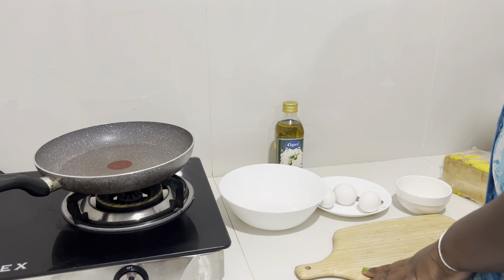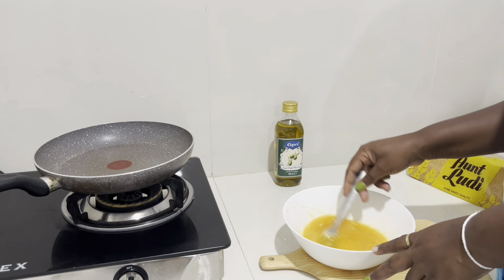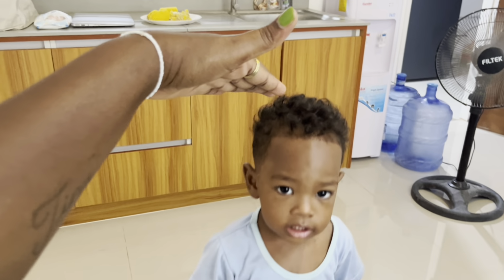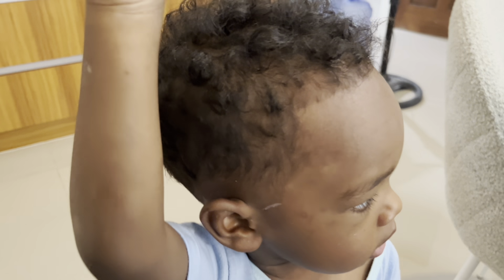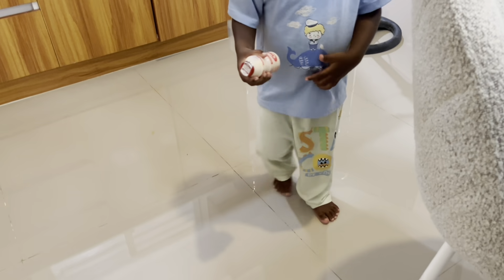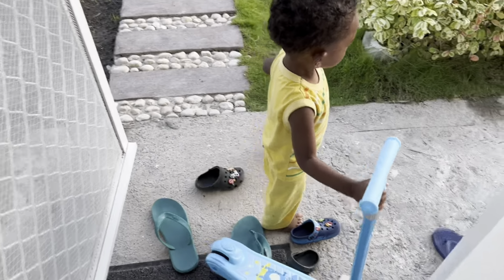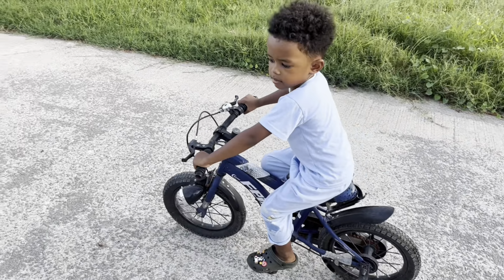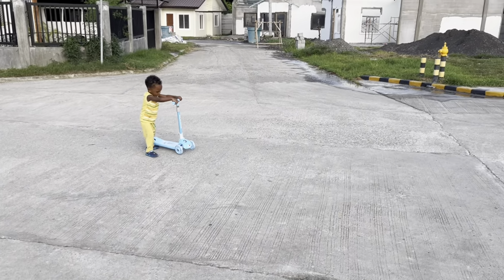BREAD 🍞 EGG TOAST VERY SIMPLE RECIPE